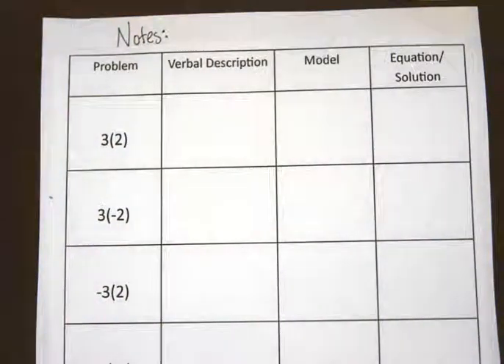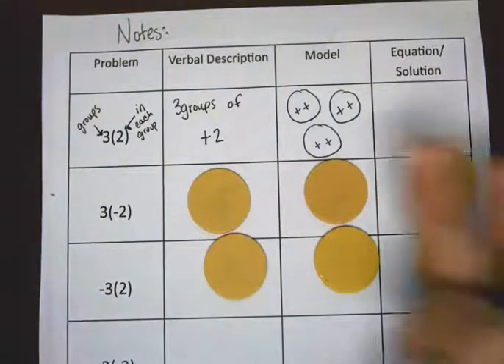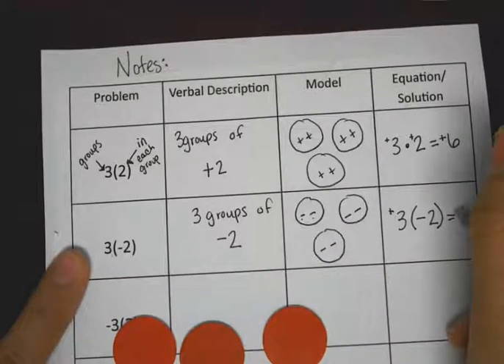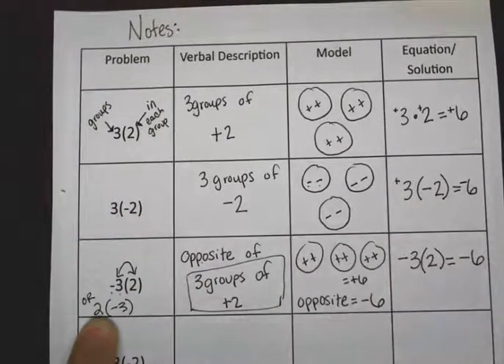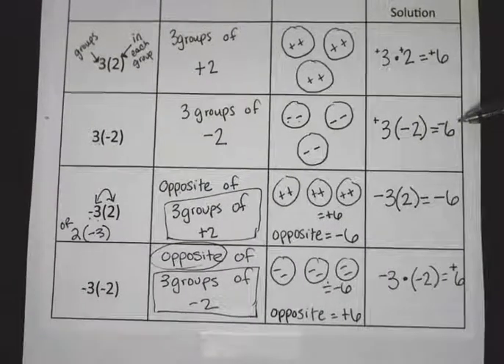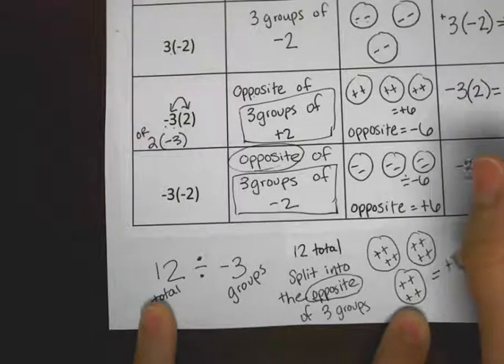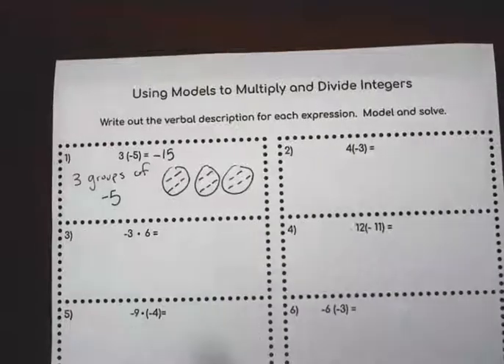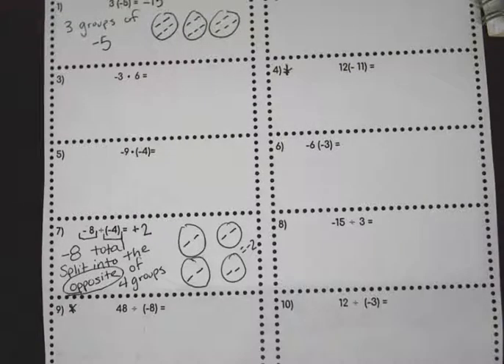Mult Div Integers with counters